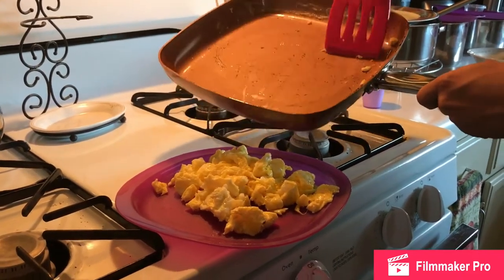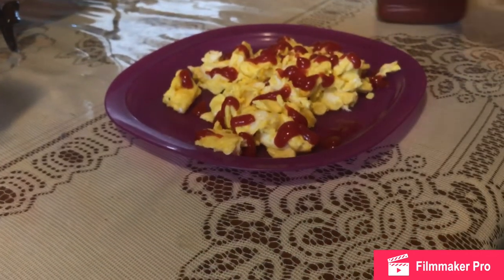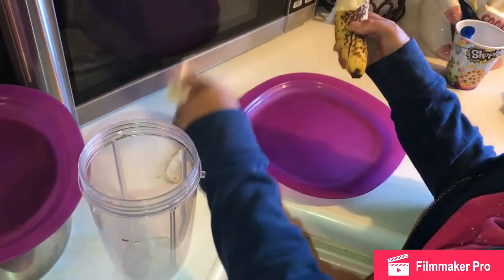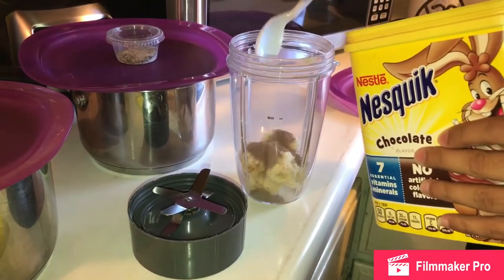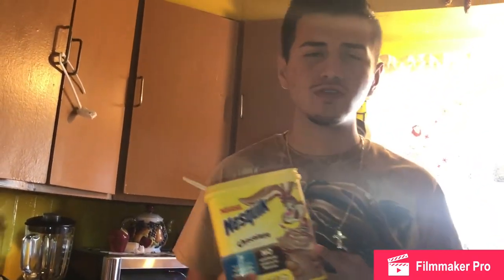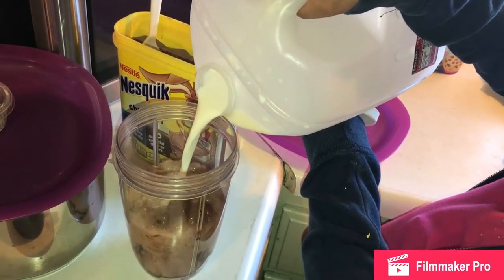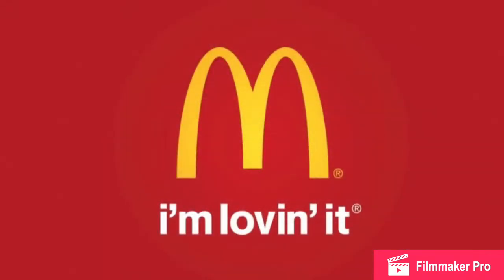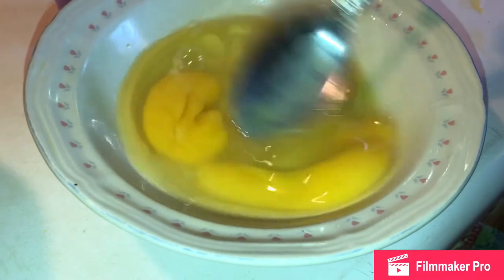First time cooking eggs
This is the first time I cooked eggs...Hopefully you like this video and please give me feedback even if it's not good.